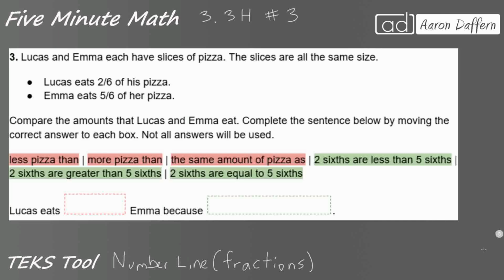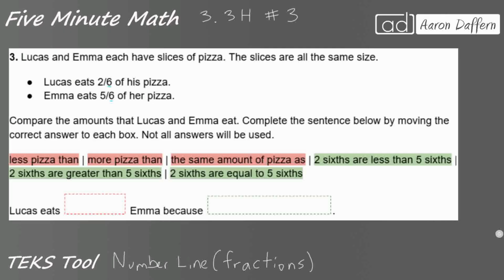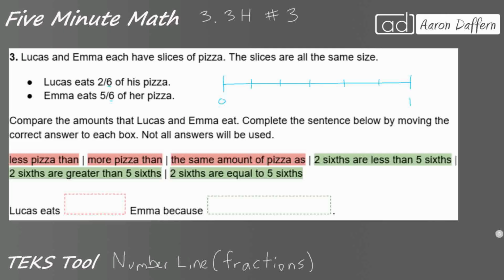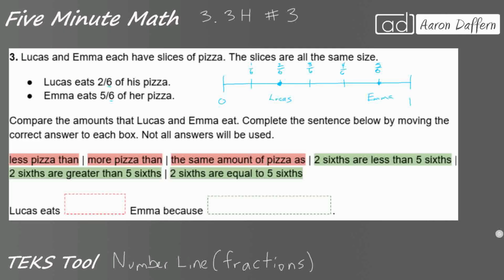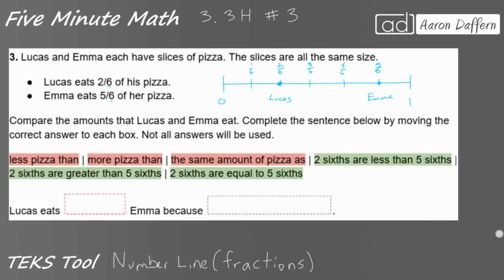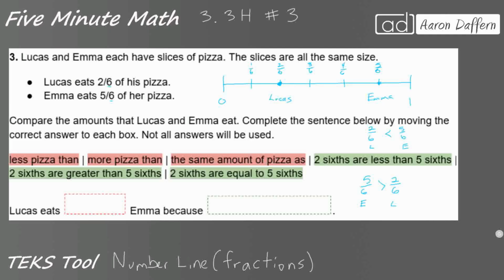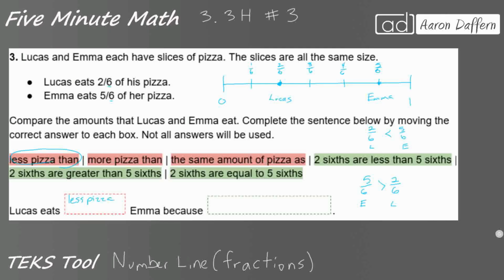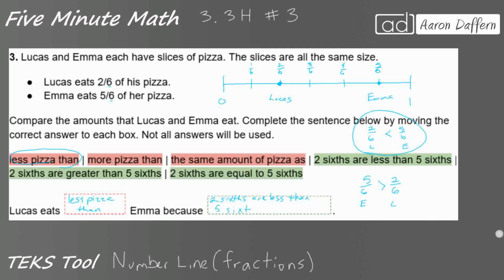TEKS Tools Number Line: Fractions (3.3H #3)